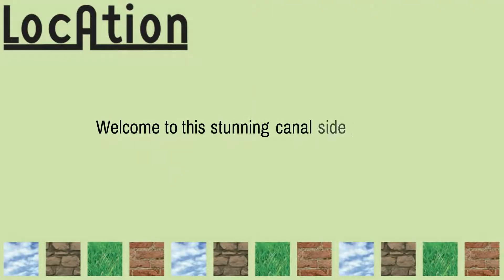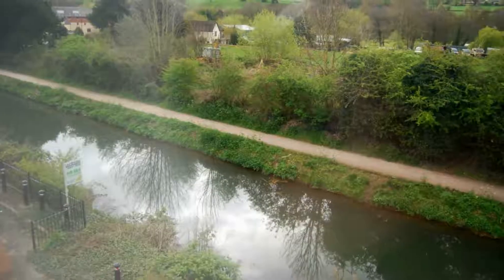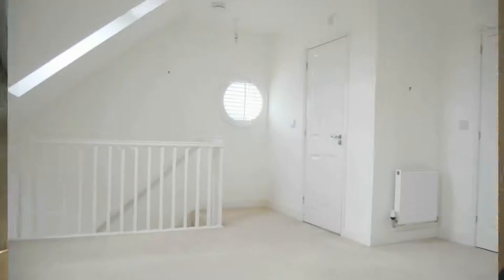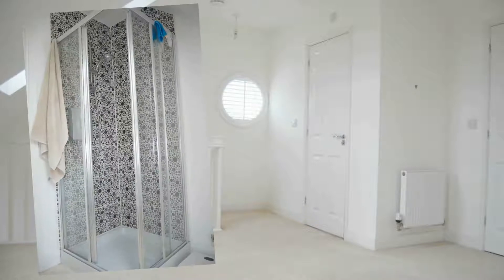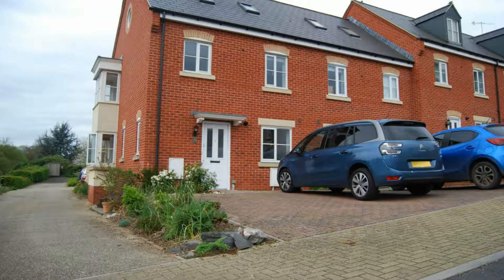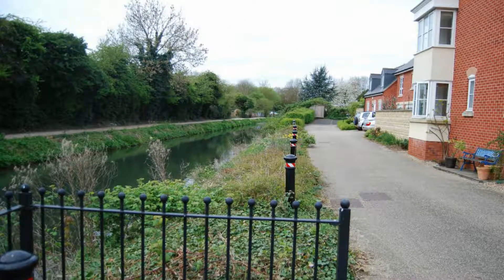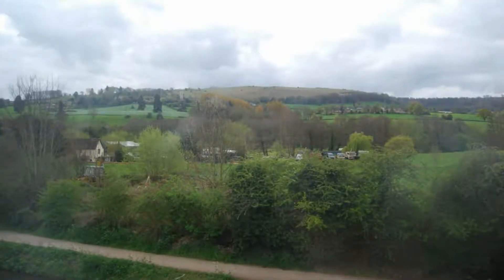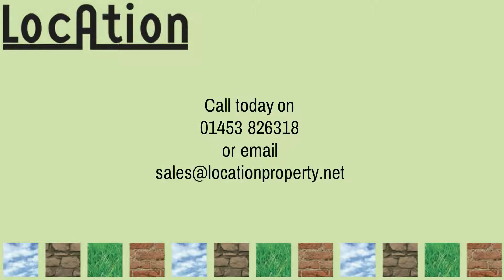8 Hoopers Yard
Location are delighted to be offering this spacious three bedroom property to the market, overlooking the canal!
In this ever-popular waterside development the accommodation briefly comprises; entrance hall, kitchen-breakfast room, living room and WC. The first floor provides two double bedrooms and the family bathroom. The luxurious master bedroom can be found on the second floor, with the added bonus of an en-suite and two built in wardrobes. The property also benefits from off road parking and an enclosed rear garden.
The location of this property alone is sure to generate plenty of early interest so make sure you give Location a call today!